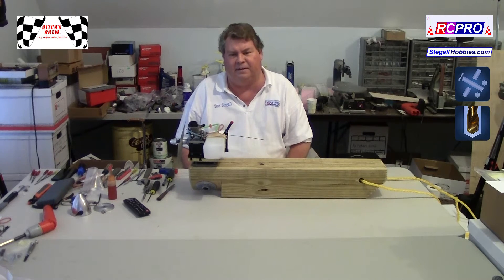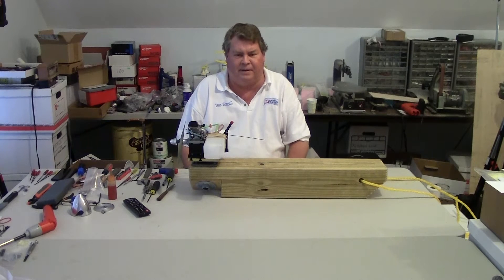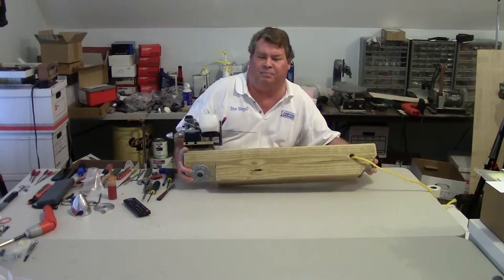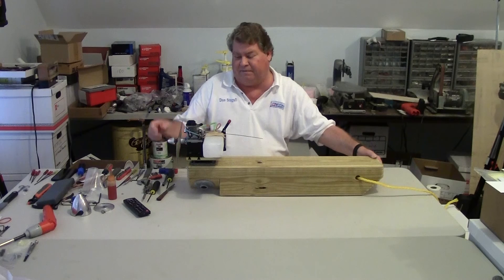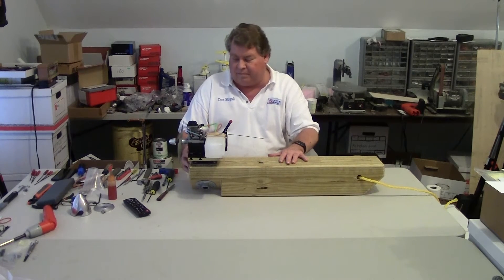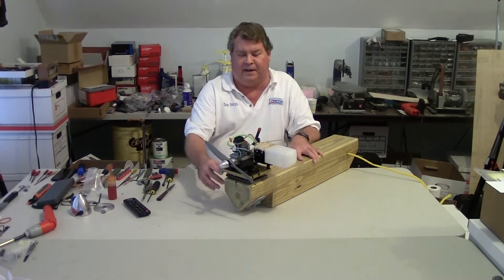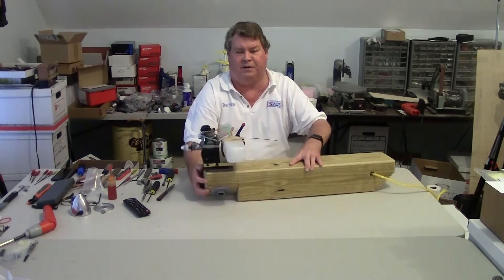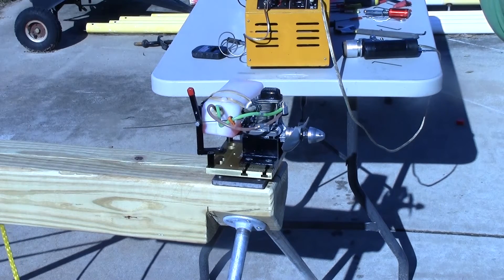YS FZ63S - Part 2 - Bench Running on the Tripod Test Stand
I had problems with two different ignitors. One is a C-cell ignitor, and I put  fresh battery in it. When I put the one from my power panel on it, it showed 0 volts unless I wiggled things. I changed the plug several times and had to take the plug out because it was flooded.

Got it started and all was well until the prop came loose. I had no beared down on it like I had done in the past. I forgot that part.

Then my test stand started coming apart. The tank bracket tube came loose. Then the throttle control came loose. I had not tightened things sufficiently. My bad.

Then I started it and it turns the APC 11x7 at 12,300 to 12,5000 easily. It will get to 13,100. I don't know if this is the correct range for this engine.